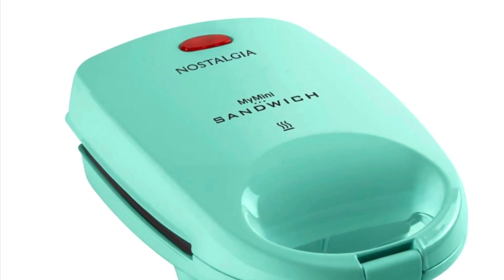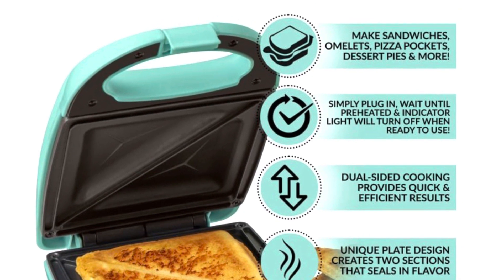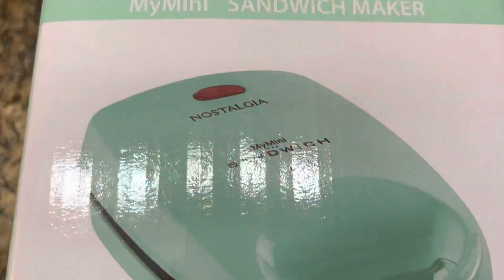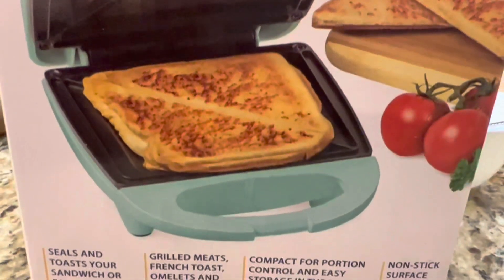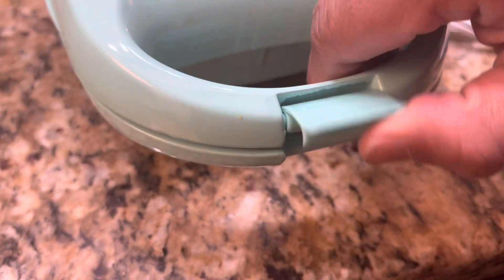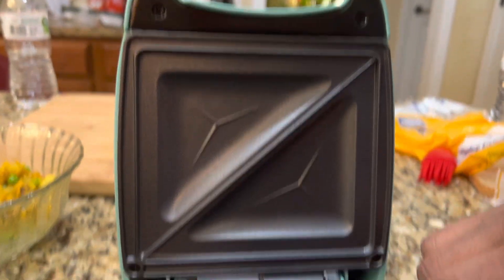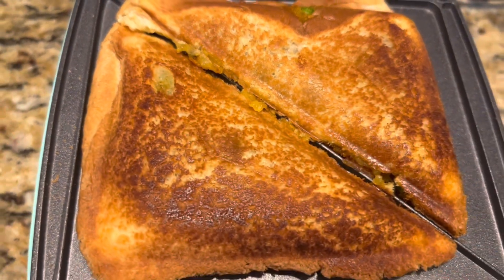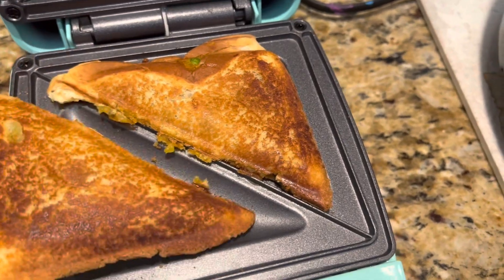Mini Sandwich Maker by Nostalgia review and demo|MyMini Personal Sandwich Maker